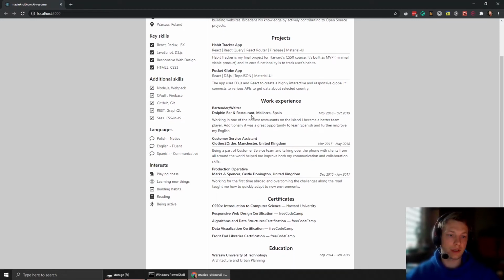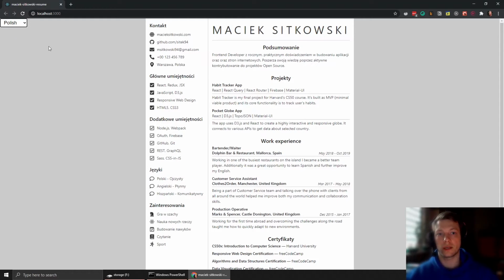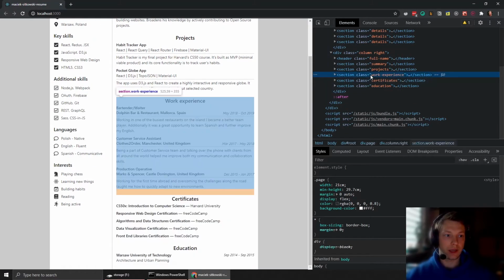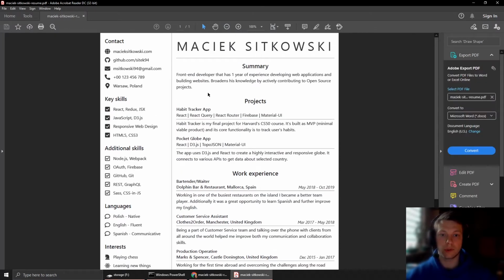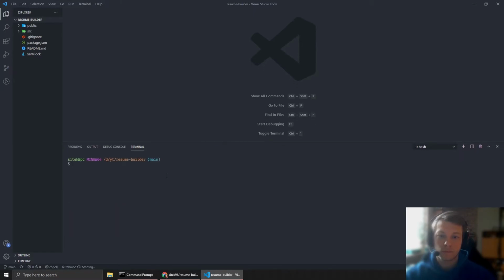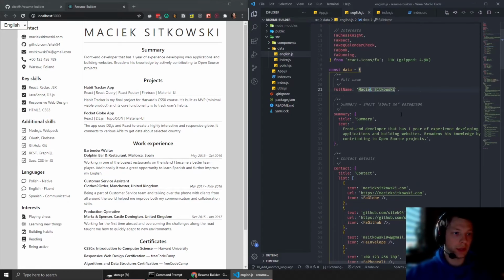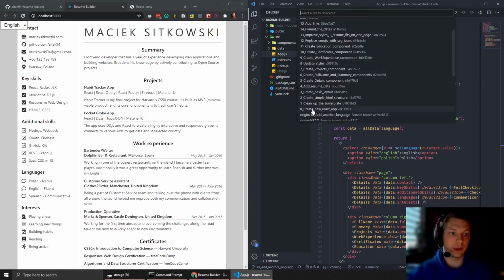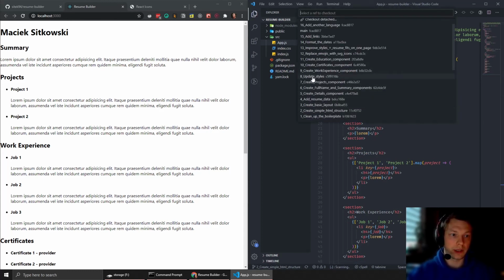Resume Builder | How to build a resume | React + CSS